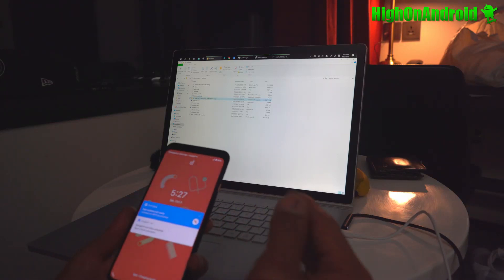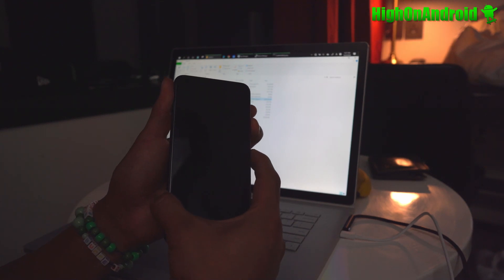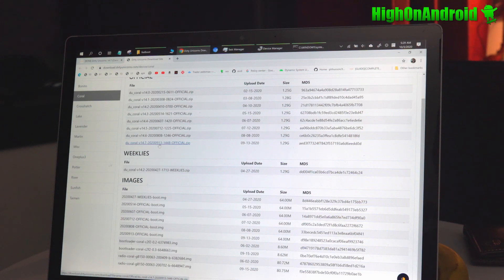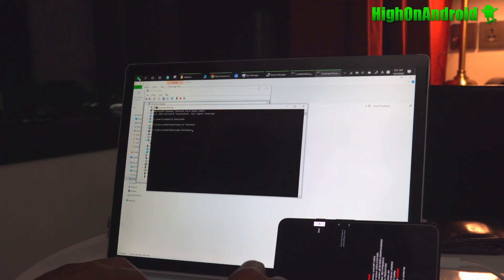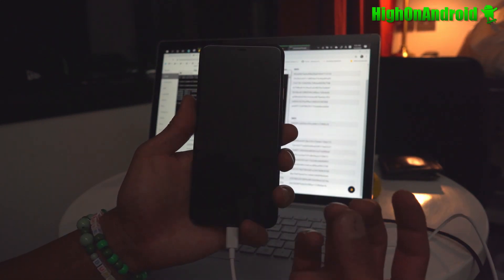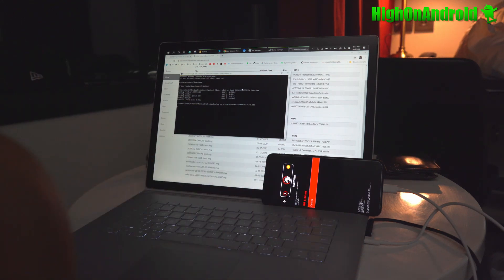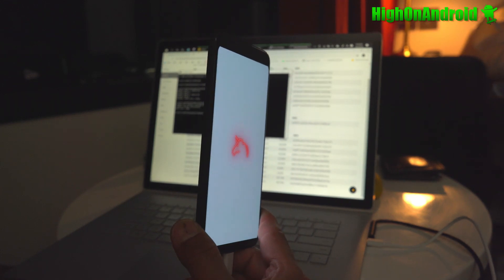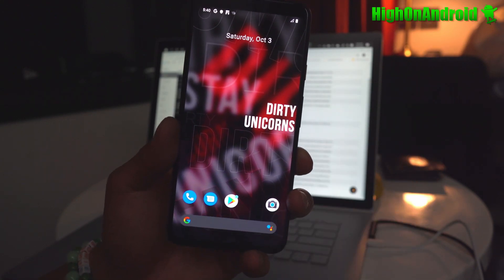How to Install Dirty Unicorns ROM using Fastboot!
Here's how to install Dirty Unicorns ROM using fastboot on Android devices where TWRP is not working 100% such as the Pixel 4 series.